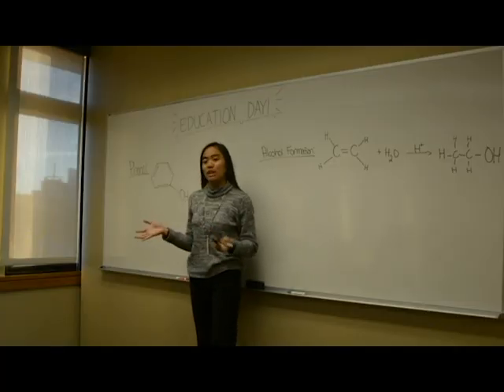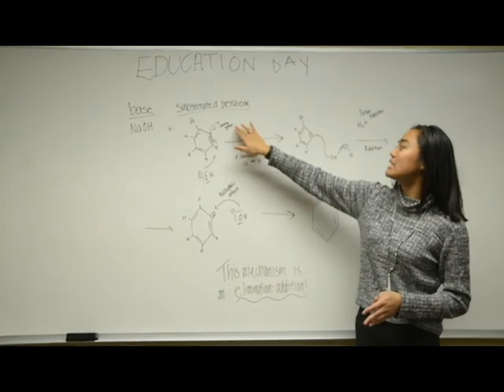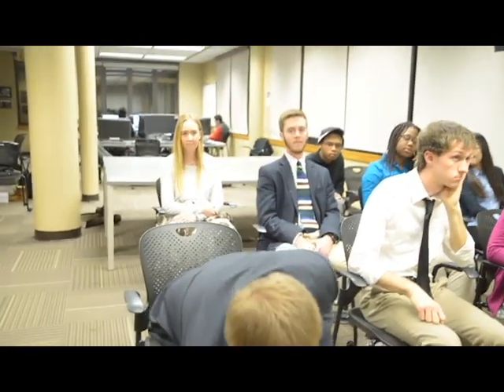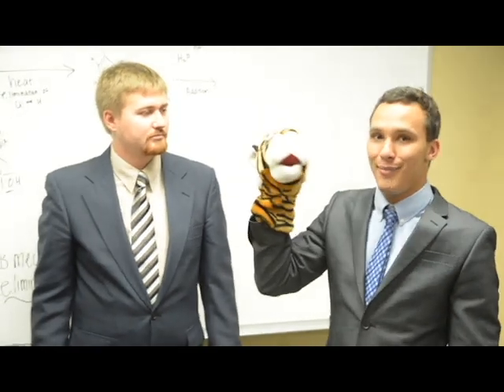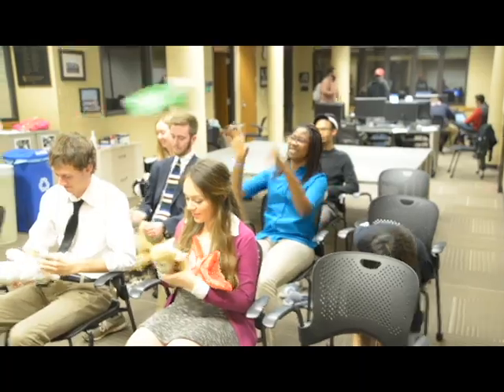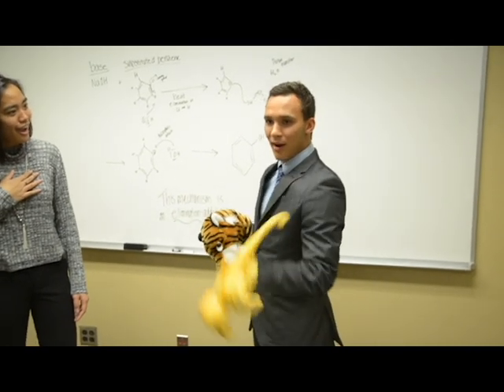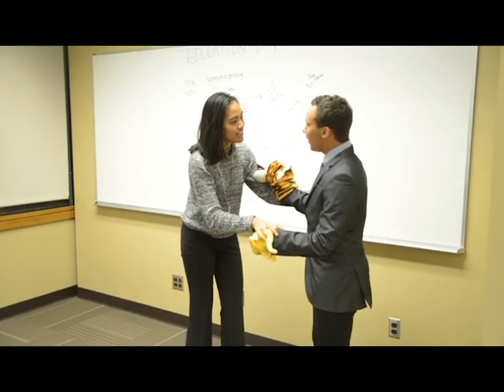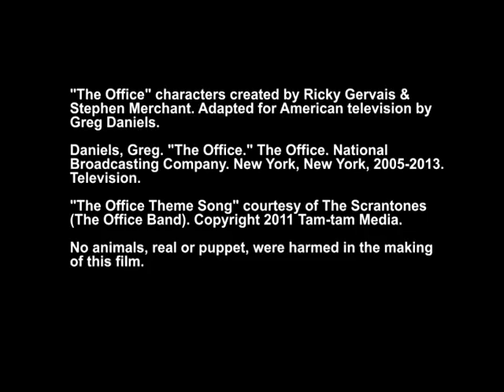Th Office: Season Phenole